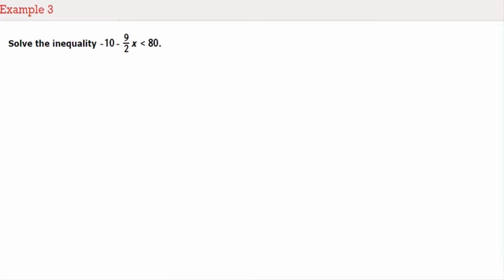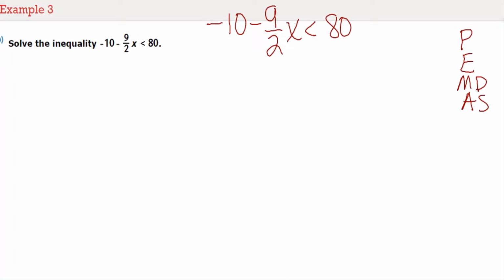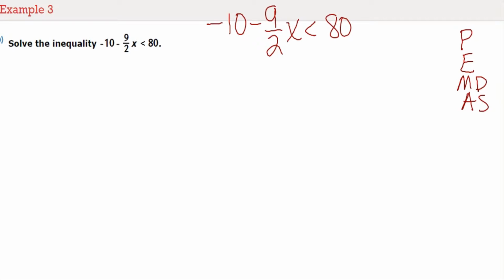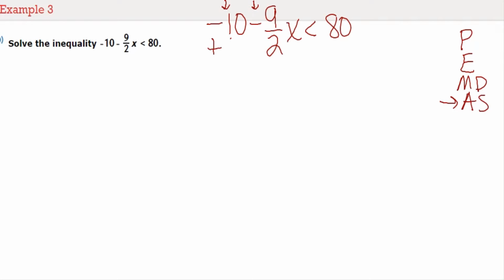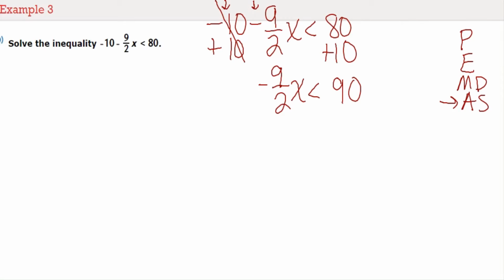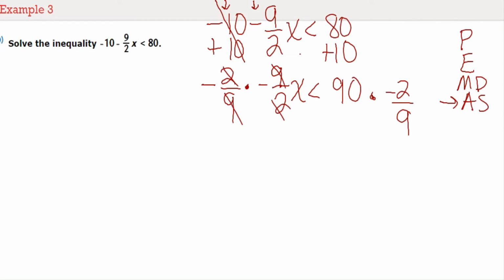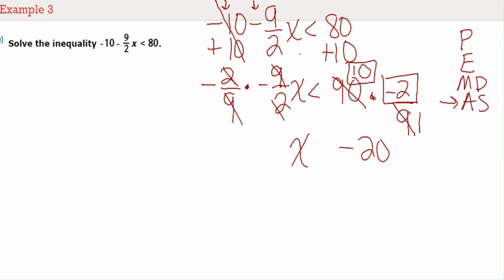Topic 5: Lesson 5-6 (Example 3)